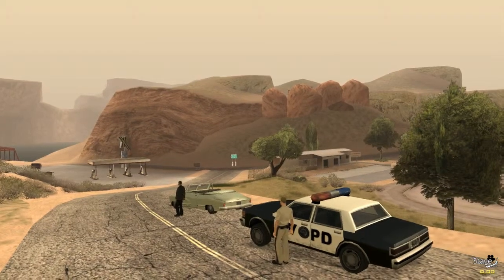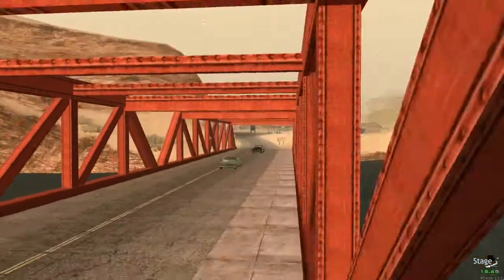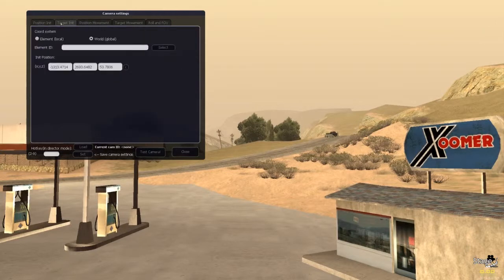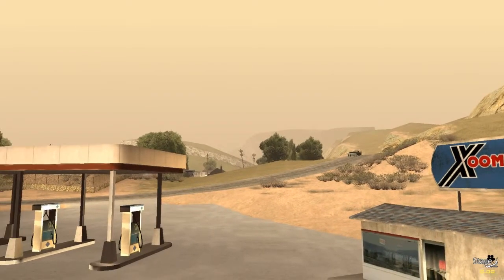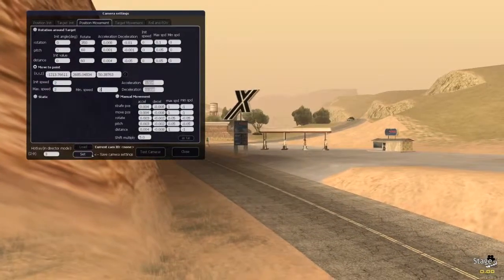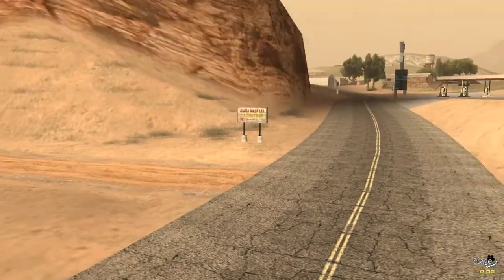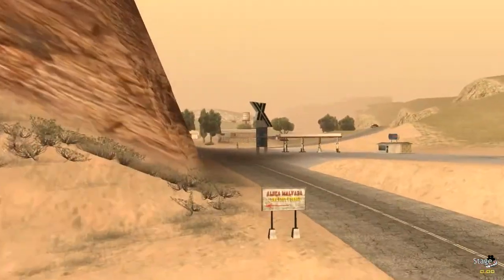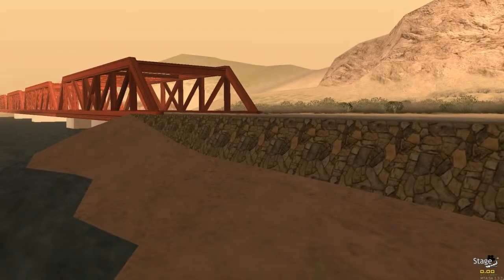Stage tutorial (San Andreas machinima Tool): Episode 3 - Camera (Voice commentary)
There's little decent tutorials out there that explain the use of the Stage resource; a tool that easily replaces all other San Andreas machinima tools out there. I therefore decided to release my own series. A trilogy of episodes will shine light on the most important aspects of Stage, but more importantly explains how to use them in practice in order to master ped, vehicle and camera elements.